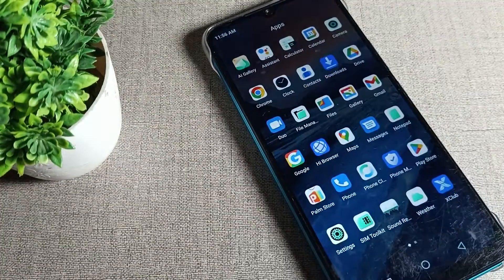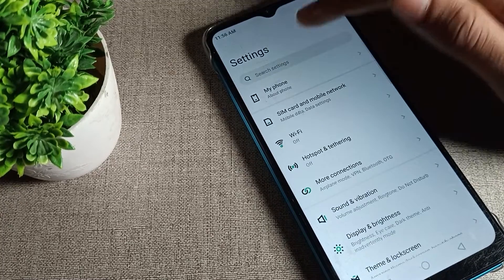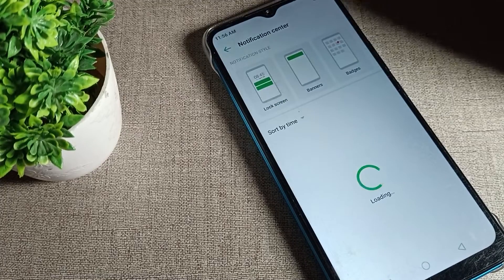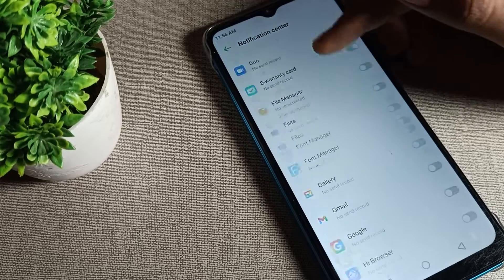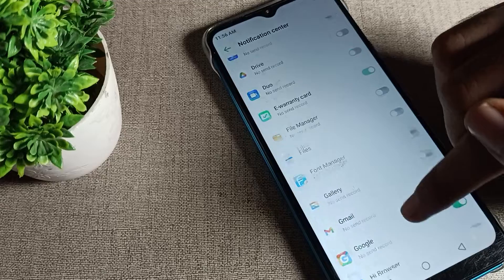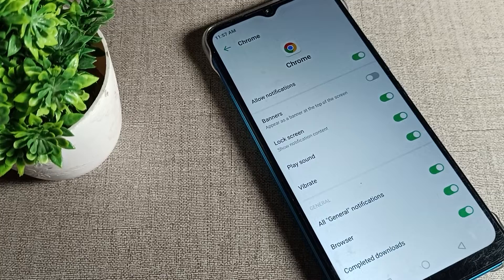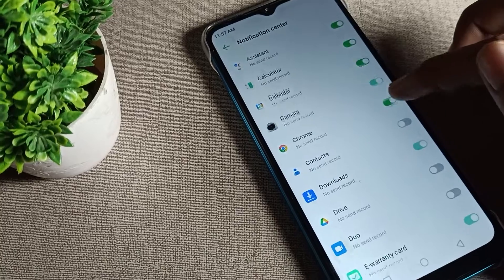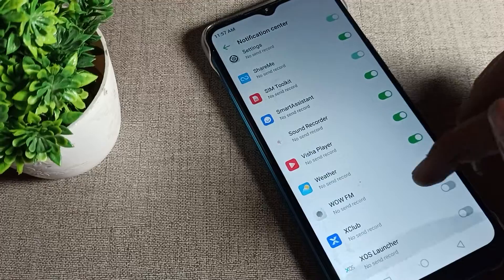How to enable app notification in infinix hot 8 phone, notification setting